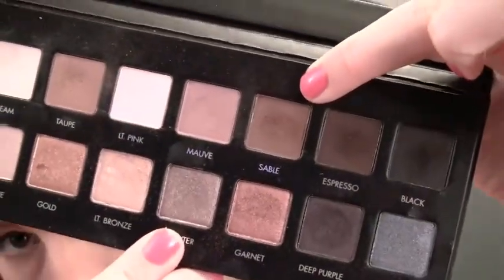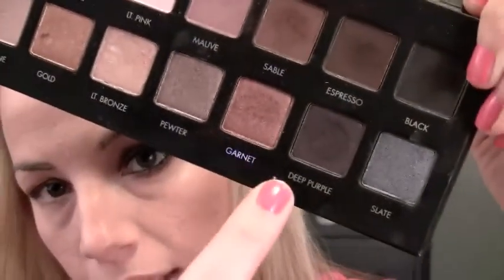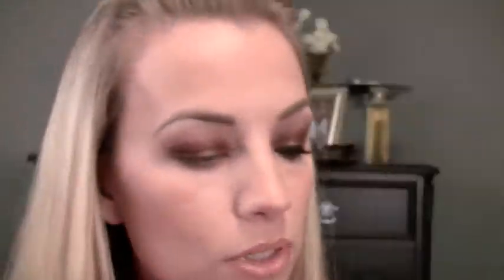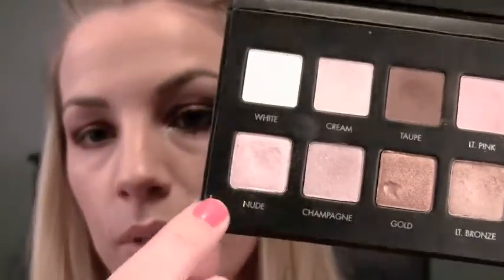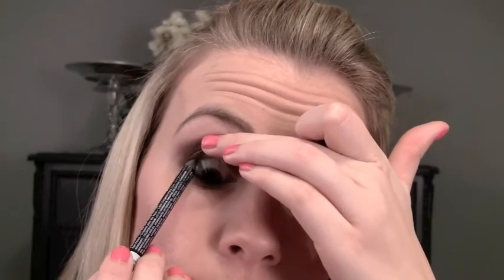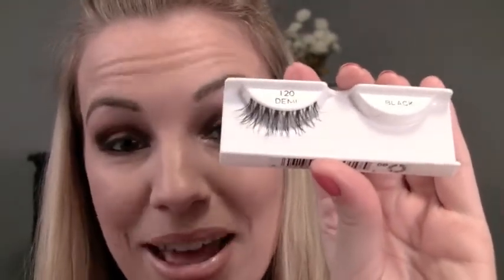Thanksgiving makeup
I couldn't help but bust out my Lorac Pro Palette again. :) The next tutorial will be drugstore, I'm really excited!

Products Used:
Lorac Pro palette
NYX Slide on black liner
Salon Perfect Demi lashes
ELF Eyelid primer
ELF Maui baked bronzer
ELF Rich Rose blush
ELF Gotta Glow highlighter
Jordana Tawny lipliner
NYX Smokey Look lipgloss